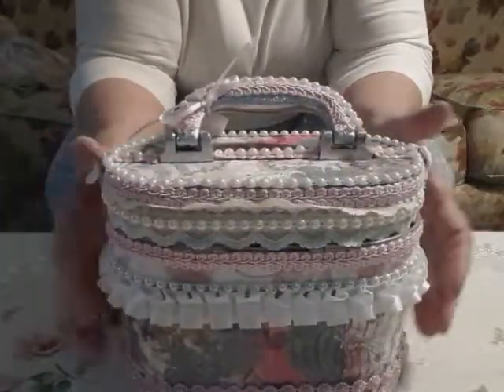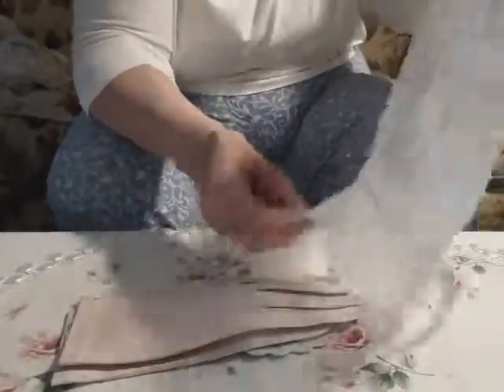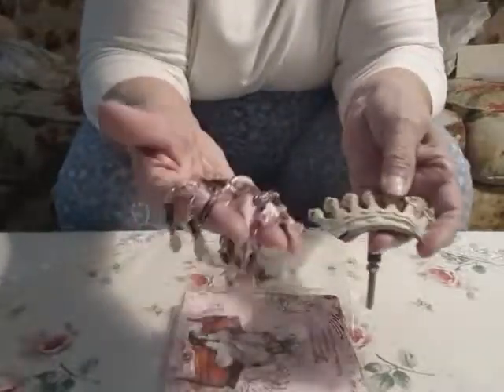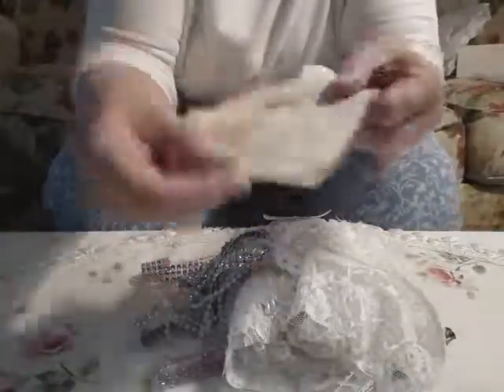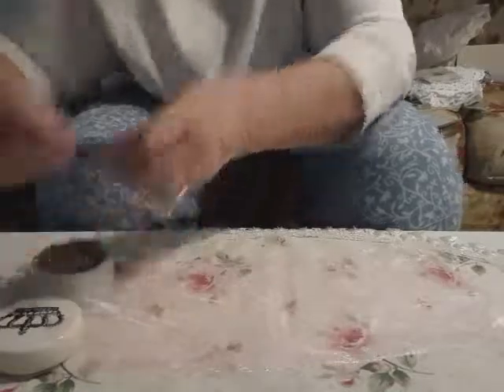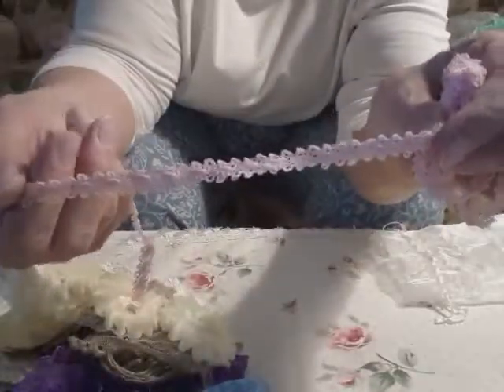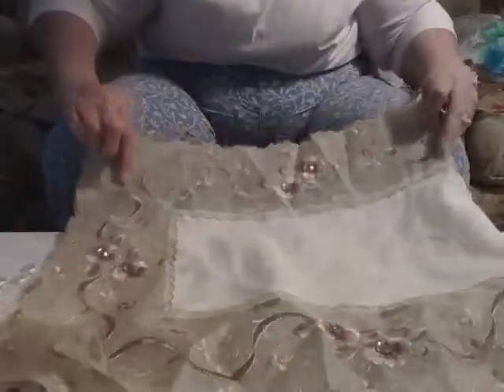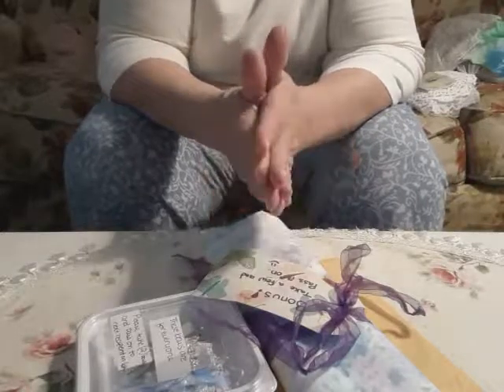What's in my Traveling Treasures Box received 7/13/2017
All kinds of great goodies!